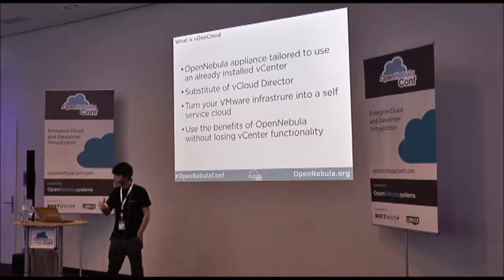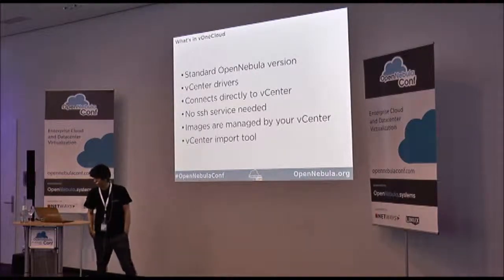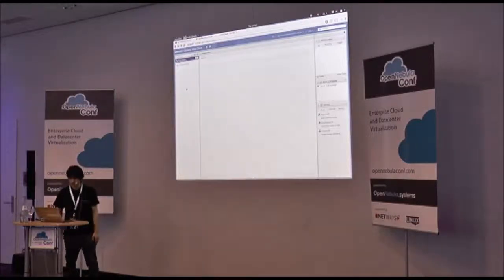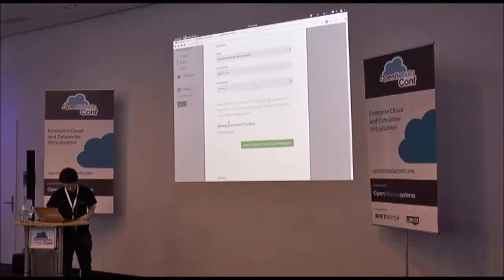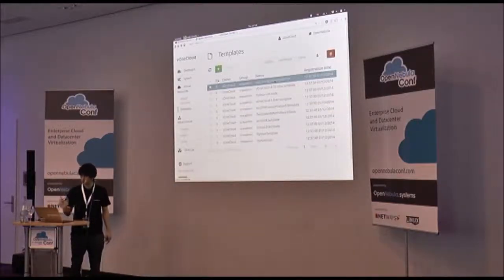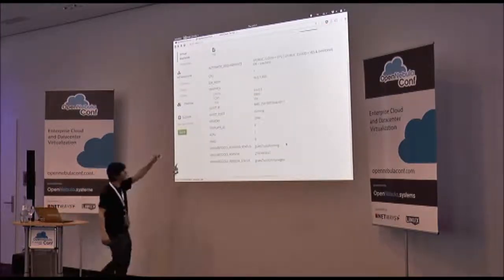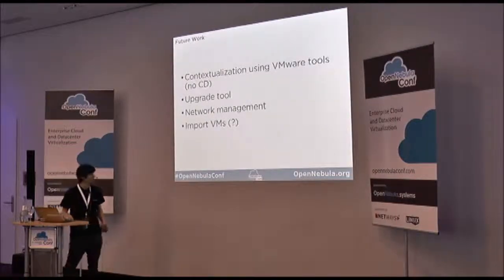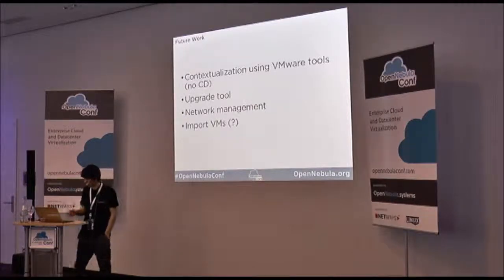OpenNebula Conf 2014 | OpenNebula as Open Replacement of vCloud - Javier Fontan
OpenNebula provides a subset of the functionality offered by proprietary solutions, like VMware’s vCloud Director. This subset is enough for most infrastructure owners, and in exchange OpenNebula let’s you manage a cloud infrastructure without an army of system administrators. Because it is completely hypervisor agnostic, fully supports VMware, and is easy to install, maintain and use within existing VMware environments, OpenNebula is widely used as an open alternative to VMware vCloud at significantly lower costs. Some of our users also see OpenNebula as a migration tool that allows them to perform a smooth transition from VMware to more open hypervisor alternatives like KVM. In other words OpenNebula leverages existing VMware infrastructure, protecting IT investments, and at the same time avoids future vendor lock-in, strengthening the negotiating position of the enterprise.